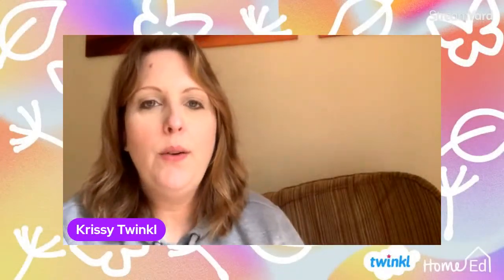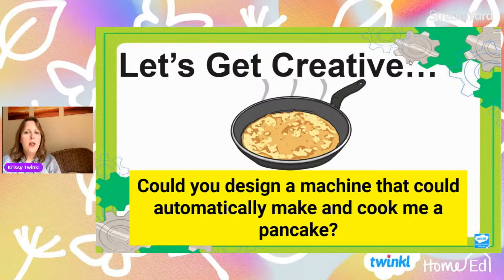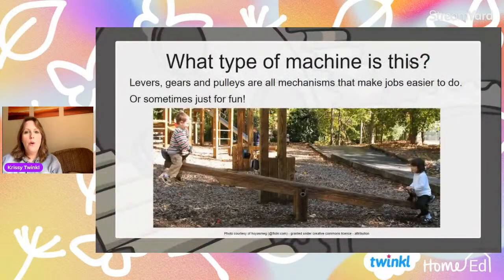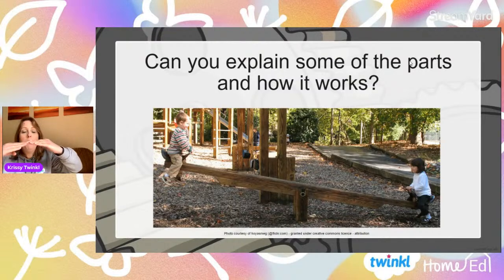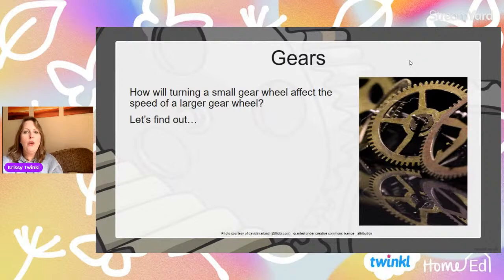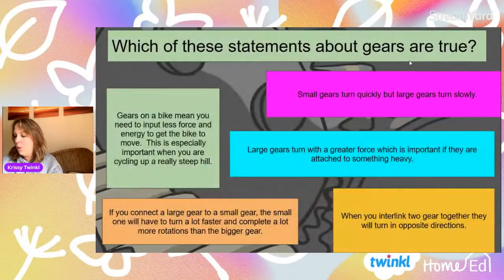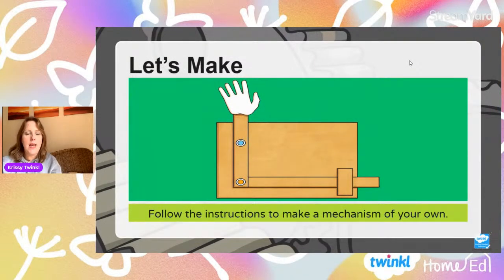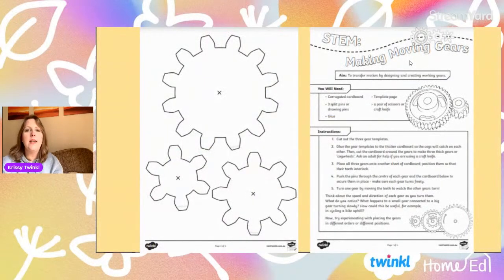Making Machines Workshop Three-Cogs and Gears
Join as we embark on more practical learning about machines.  We have looked so far at levers, linkages and pivots.  This week we are going to be investigating gears and cogs.  How do they work together to operate a machine?  Lots of hands on opportunities for children to design their own gears and make a machine using gears.  For the session you will need to print:-

As always Twinkl Live Lessons and workshops are available to watch on catch up.